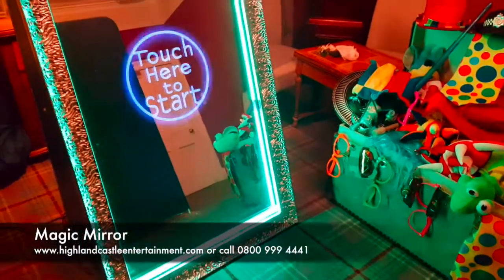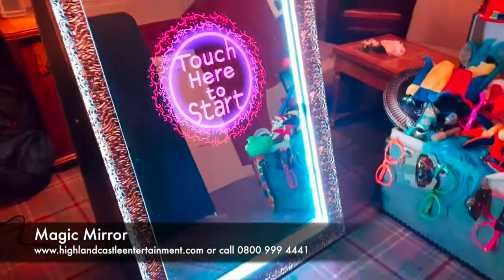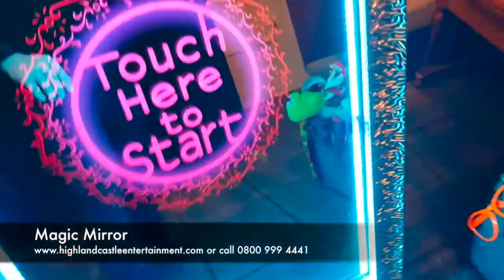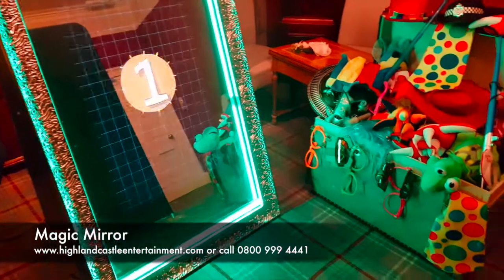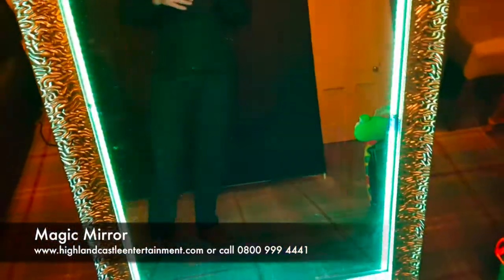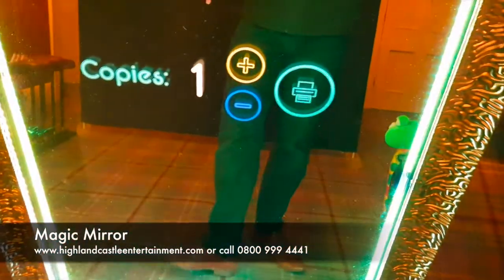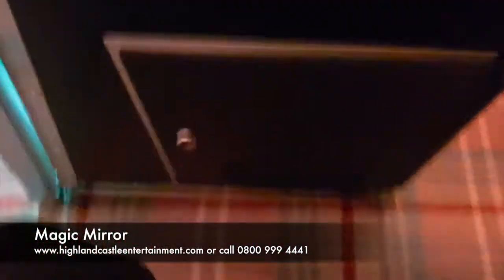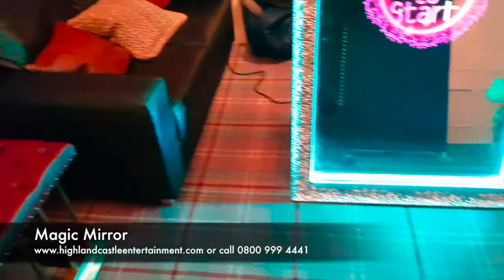Photo Booth Magic Mirror - How To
Entertain your customers or guests with a simple yet professional photo booth complete with social media integration for fabulous and enduring memories. Having one of our Photo Booths at your event adds a truly unique opportunity for guests of any age.